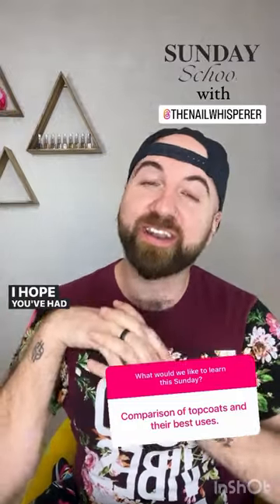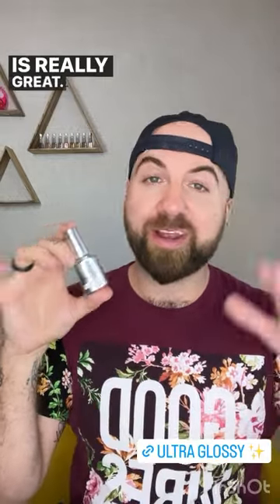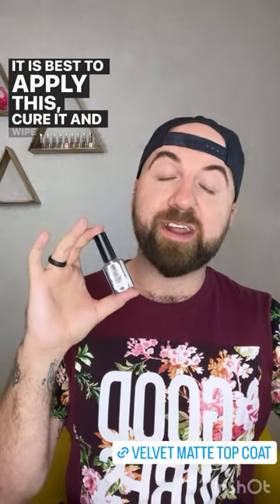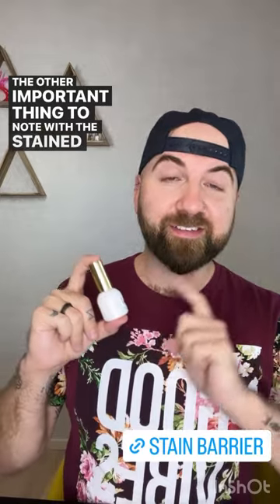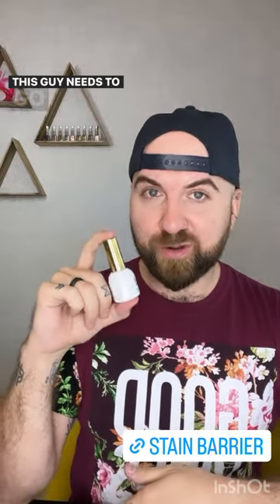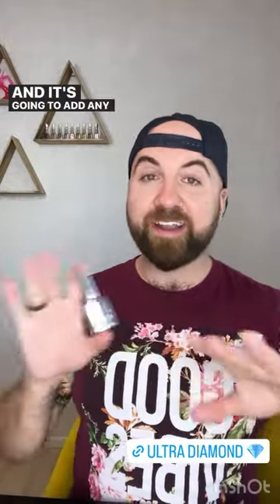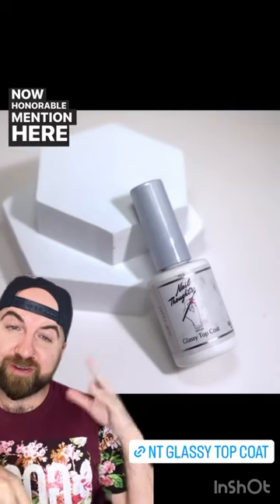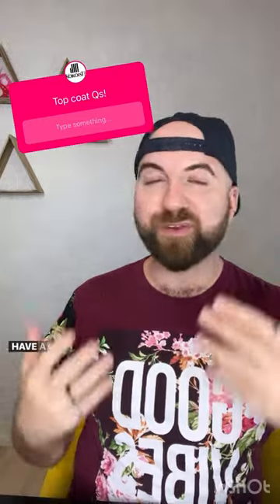Talking Top Coats: KOKOIST USA Sunday School with The Nail Whisperer!